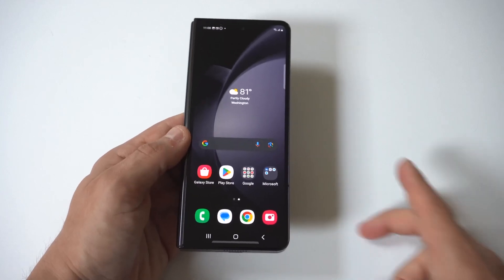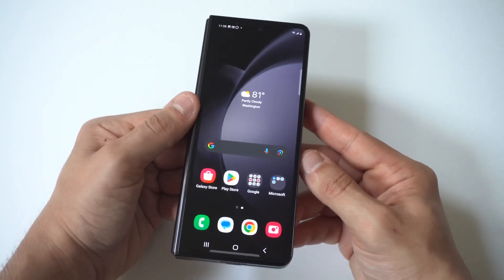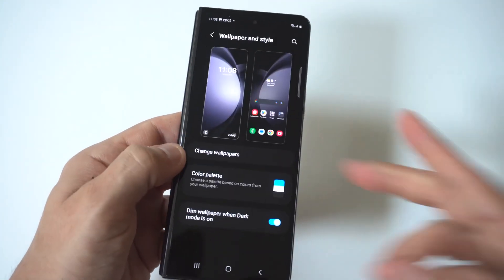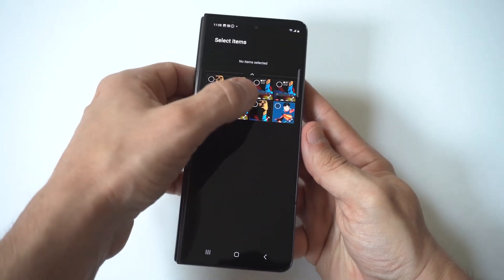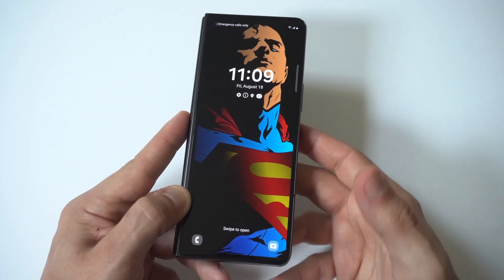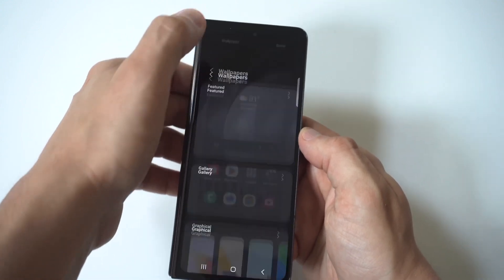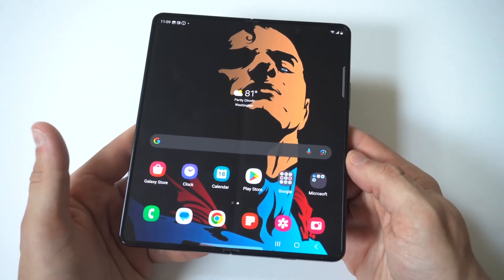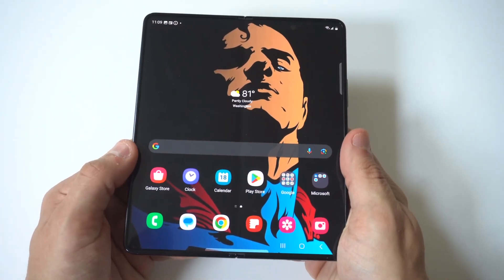Samsung Galaxy Z Fold 5 - How To Change Cover Screen Wallpaper - Easy!